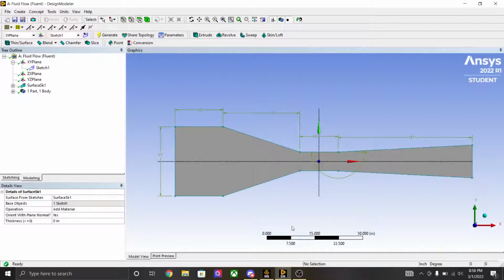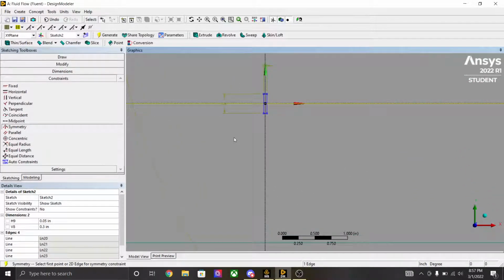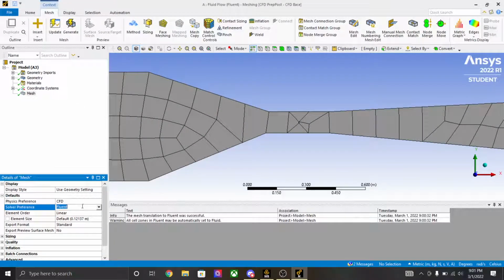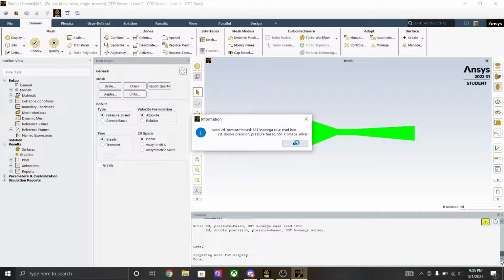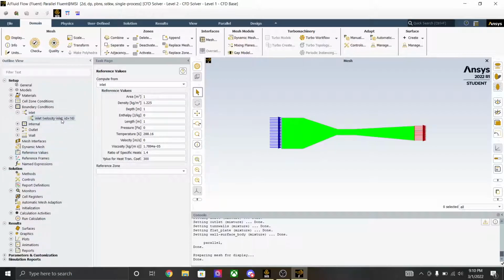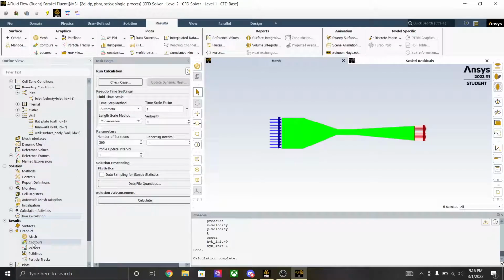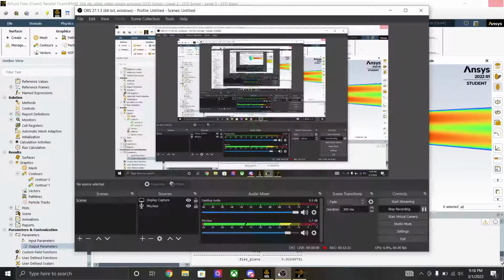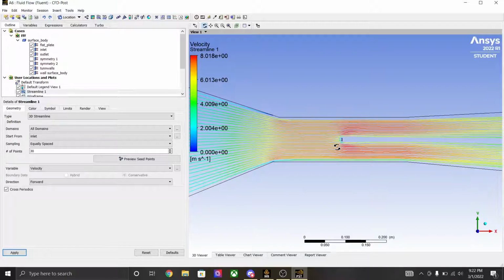project 2 video GRIFFIN KINDRED